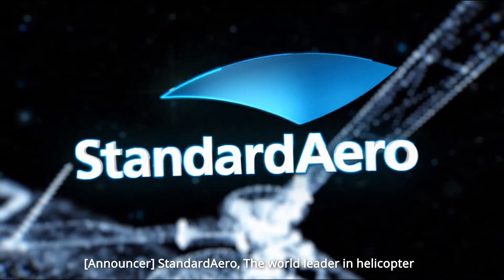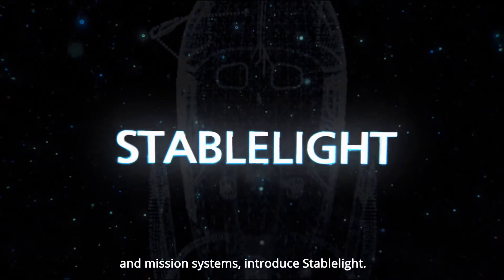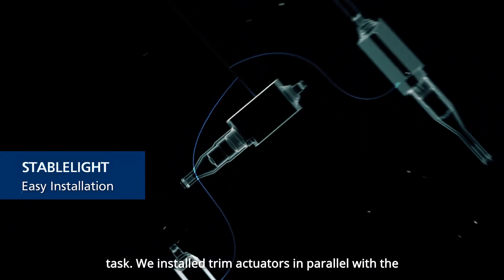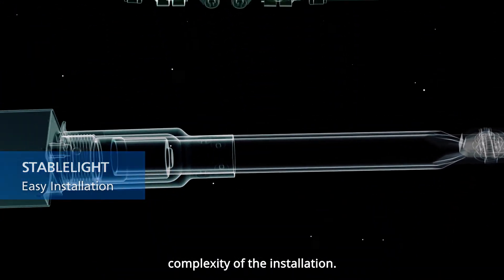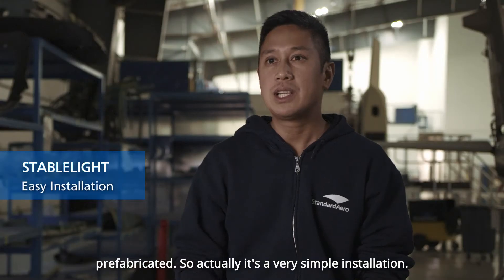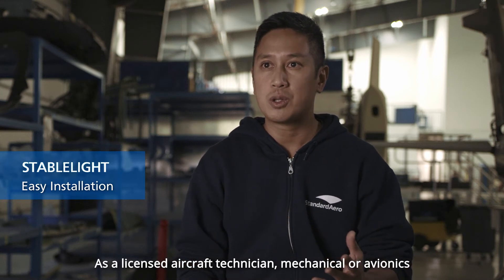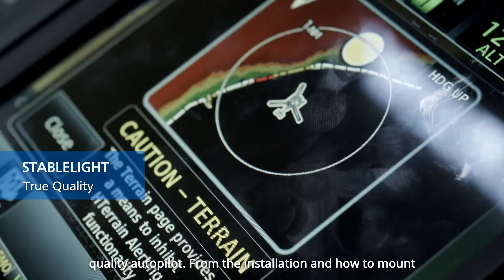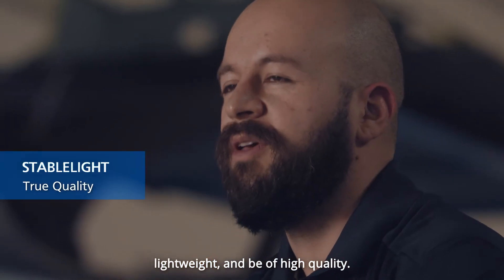StableLight -How easy is to install and maintain a 4-axis AutoPilot on AS350/H125 helicopters.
Discover how StableLight, the TRUE AutoPilot for AS350/H125 helicopters was designed by the Thales/StandardAero engineering team in a way that reduces the complexity of the installation and its integration to the aircraft systems.

StableLight comes in a pre-fabricated kit with straightforward instructions that allows licensed avionics technicians to install the AutoPilot in-house, minimizing the aircraft downtime and installation cost.

This 4-axis autopilot technology, not only meets the strictest certification requirements but also exceeds the expectations of demanding operators while launching the AS350/ H125 helicopter series into a new era of performance and safety.

The StableLight's unique features and benefits offers:
- Incomparable mission efficiency and productivity
- Next level safety
- Freedom to focus on the mission